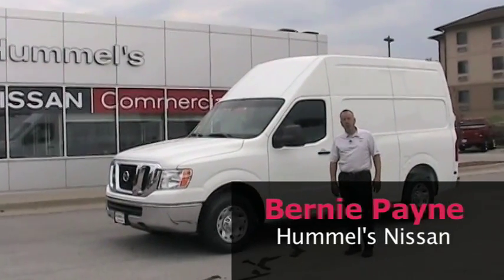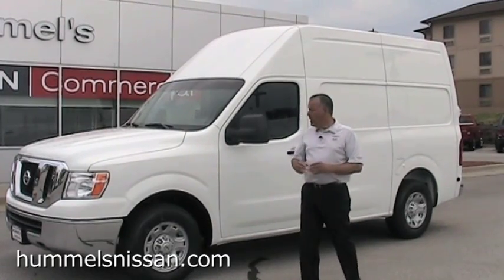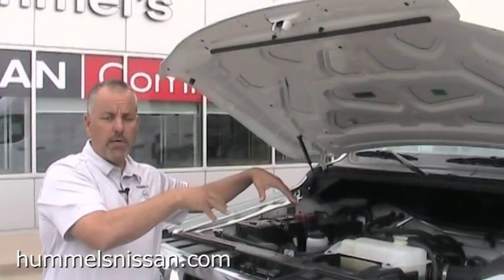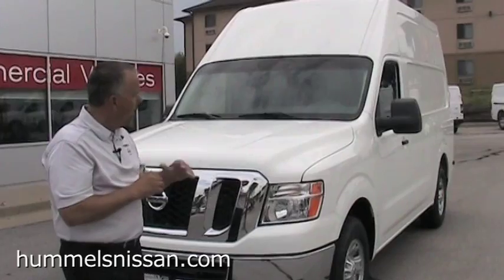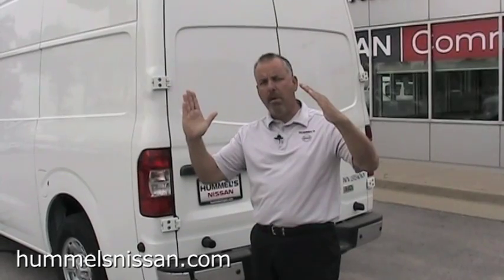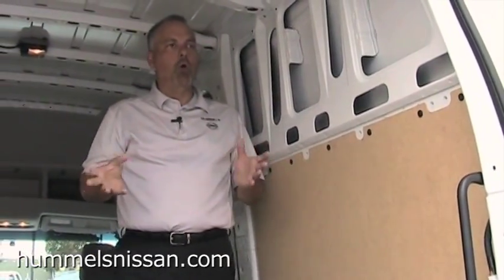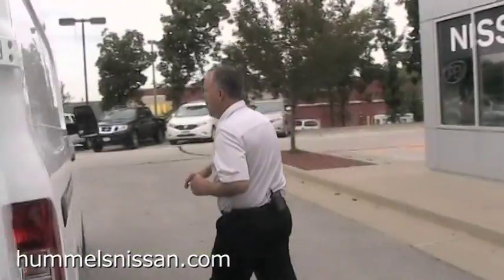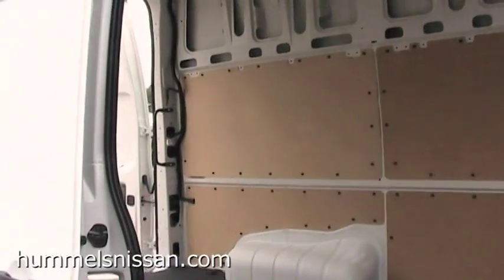Meet the Nissan NV 3500 High Roof at Hummel's Nissan in Des Moines, Iowa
Bernie Payne, Certified Commercial Truck Manager at Hummel's Nissan in Des Moines, Iowa, proudly presents the Nissan NV 3500 High Roof cargo van. This amazing commercial vehicle was built based on customer feedback to be the ultimate cargo van.  From its enhanced safety features, to its 323 cubic feet of cargo space with 57 integrated and reinforced mounting points and 243 degree opening rear doors to its interior "office" layout with 120 volt outlet and much much more, this truck simply helps you get stuff done.  We'd love for you to stop in and get a look for yourself at all this vehicle has to offer, or visit us online anytime